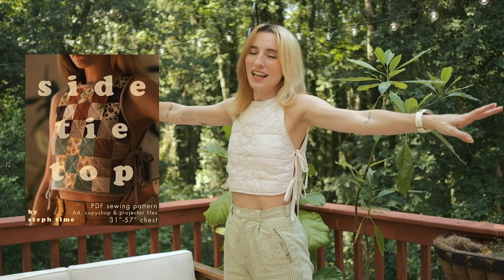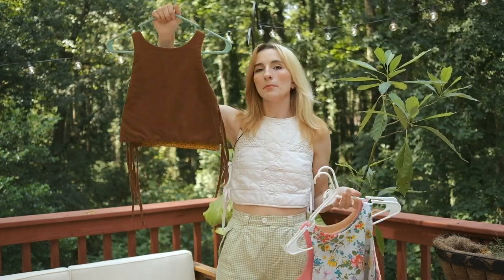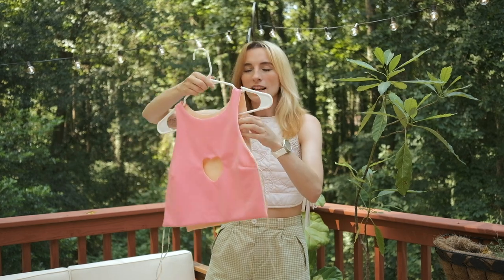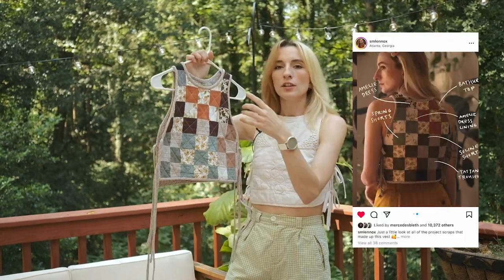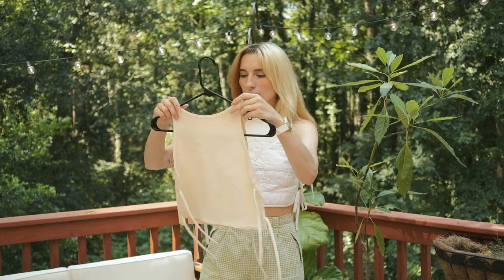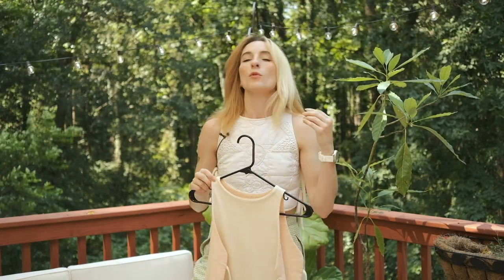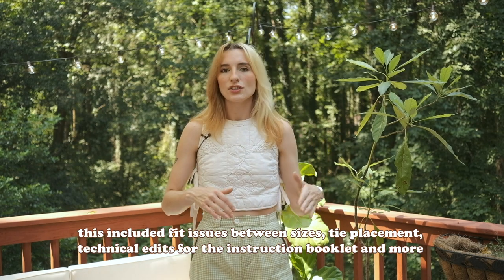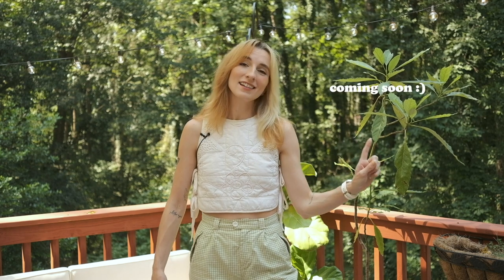the STsidetietop | all about my newest PDF sewing pattern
today we'll be taking a look at my newest PDF sewing pattern, the STsidetietop! this pattern is perfect for those who want a versatile top in their wardrobe. it's reversible, cropped, high neck with side ties as the closure. plus, it has two different construction methods! what more could you want!

with a chest range of 31"-57", this top is perfect for wearing on its own or layered!

whether you're a beginner or an experienced sewer, this pattern is a must-have for your sewing collection!

my fave things